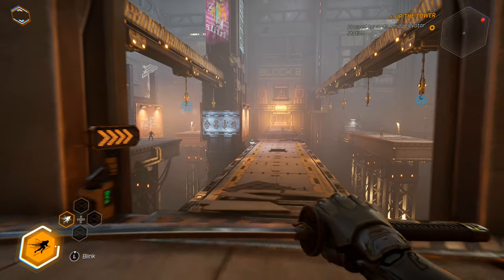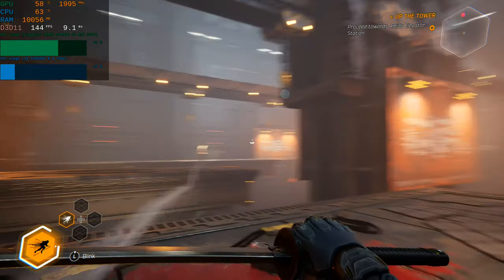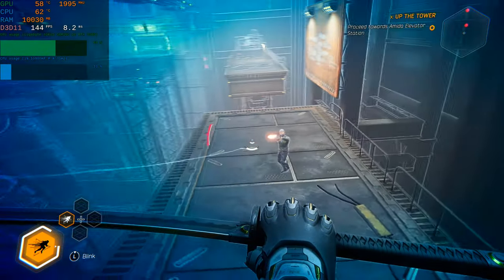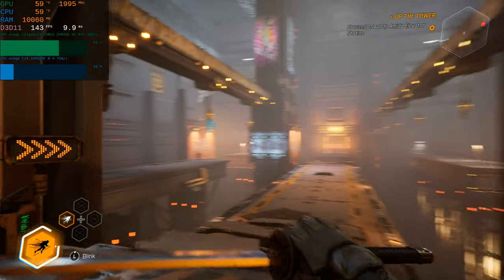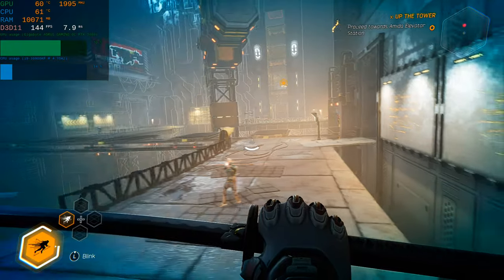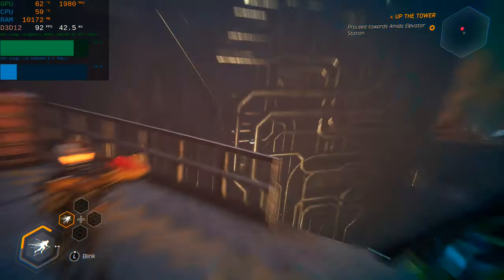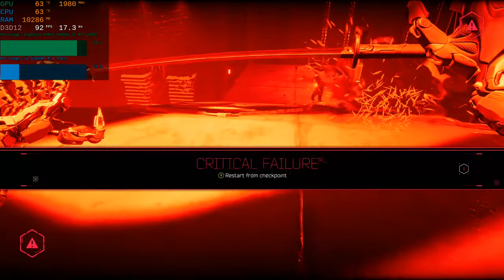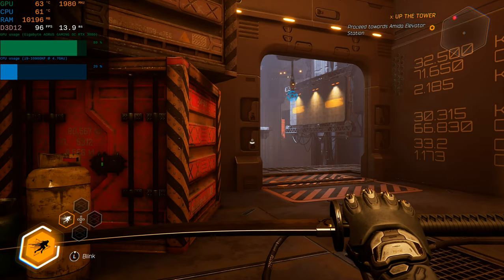Ghostrunner Running on an RTX 3080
Ghostrunner running on PC with Ultra  Settings @ 1440p.

PC Specs

CPU: Intel Core i9-10900KF CPU @ 4.90GHz
RAM: 32GB G.SKILL GDDR4 @3600mhz
OS: Windows 10 Pro: 64-bit OS x64-based processor
GPU: GIGABYTE AORUS GeForce RTX 3080 GAMING OC - 1800 MHz (Reference Card: 1710 MHz)